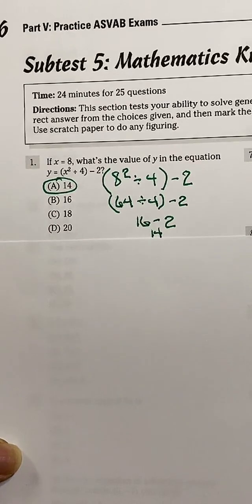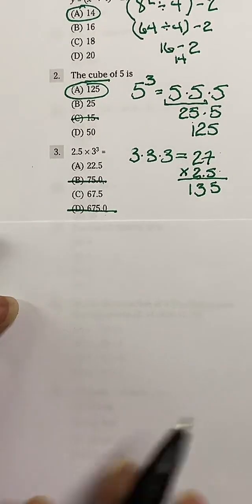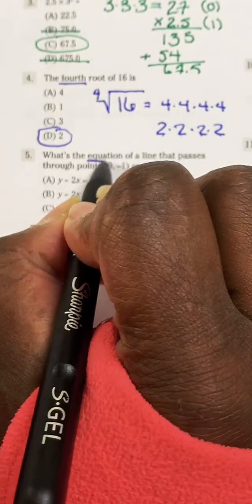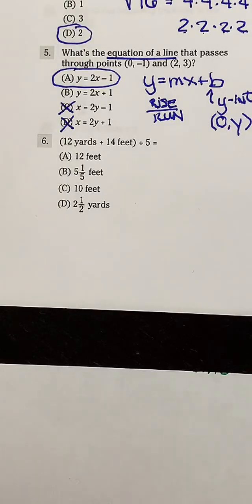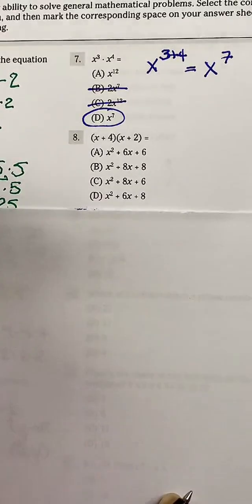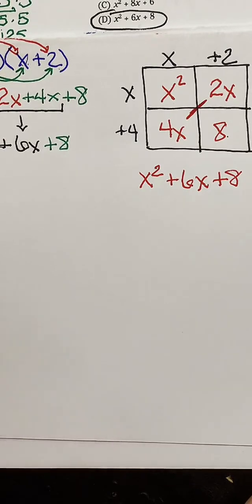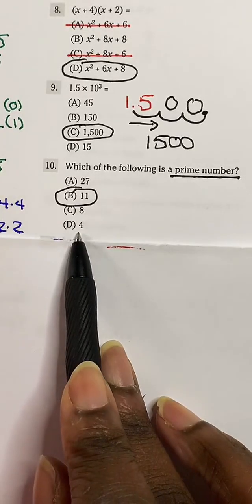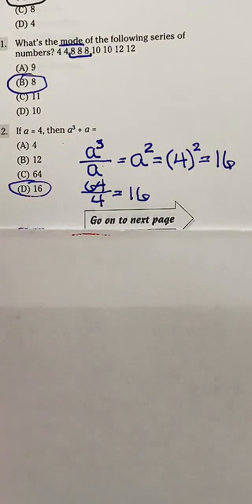📚 Math Knowledge for GED & ASVAB | Master the Concepts That Show Up Again and Again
In this session, we focused on the core math knowledge that’s essential for both the GED and ASVAB exams. Whether you’re returning to math after a long break or just need extra practice, this is the place to build confidence and sharpen your skills.

🔢 Topics Covered:

🧮 Integer operations & order of operations (PEMDAS)

🧠 Exponents, square roots & powers

✖️ Fractions, decimals & percents — how to move between them

📐 Basic geometry formulas you must know

🔁 Common word problem structures

✍️ Quick strategies to avoid getting stuck on test day

🎯 This session is perfect for you if you:

Want to brush up on math before taking the GED or ASVAB

Struggle with memorizing rules or formulas

Need a confidence boost with problem-solving

Prefer learning through examples, not just theory

📓 Grab your notebook and hit replay as needed — this session is all about helping you build math muscle step by step.